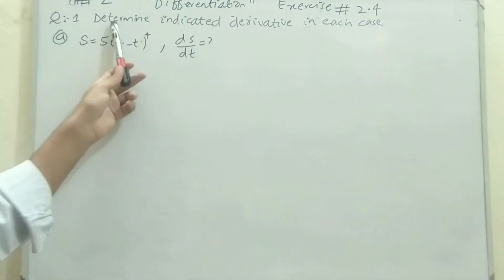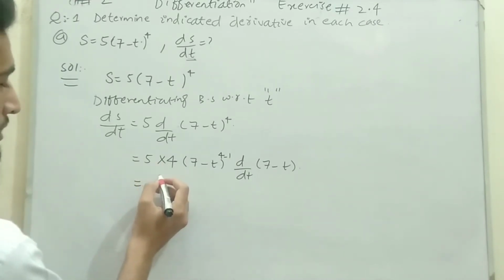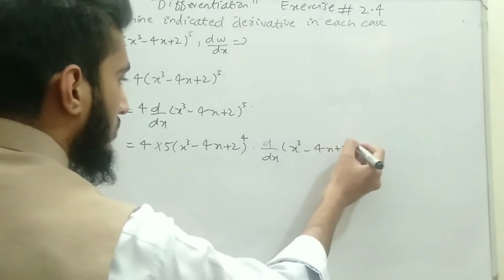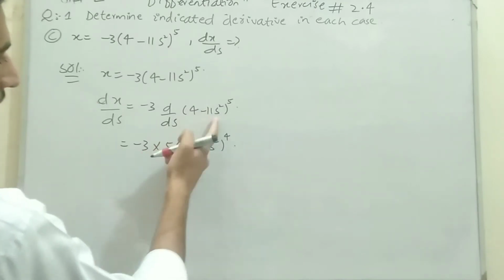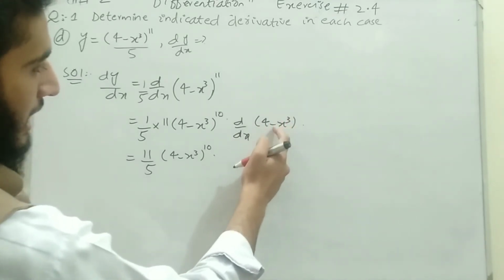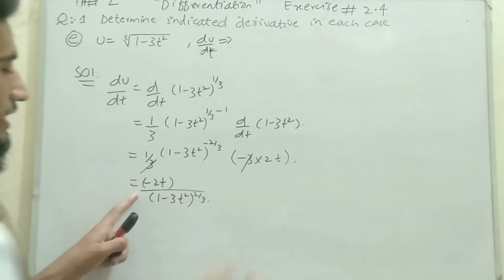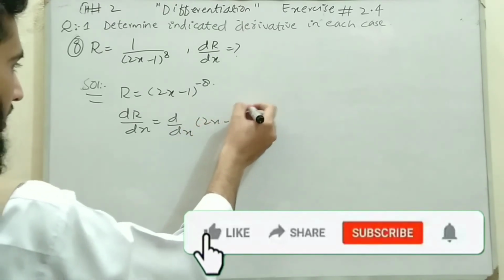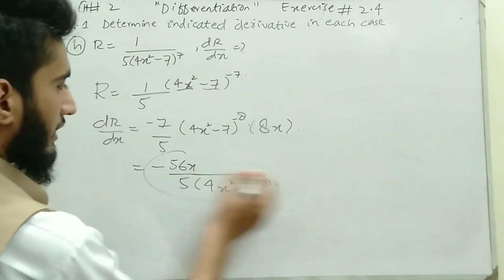Derivatives using chain or power rule | Exercise # 2.4 | Question # 01 | Fsc part 2 | Mathematics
In the previous video we discussed exercise # 2.3 , question # 03 related with the topic " Equation of tangent line to the curve at a given point " related with chapter # 02 "Differentiation" FSC part 2 mathematics.

In this video we gonna  solve Question # 01 of exercise # 2.4 related with the topic "Derivatives of functions using chain rule or derivatives using power rule " chapter# 02 "Differentiation" FSC part 2 Mathematics or 2nd year Mathematics.

There are total eight (8) parts in Question # 1 of exercise # 2.4.

In the next video I will solve Question # 02 of exercise # 2.4 related with the topic "Derivatives using Quoteint rule, derivative using power rule" chapter # 02 differentiation FSC part 2 mathematics.